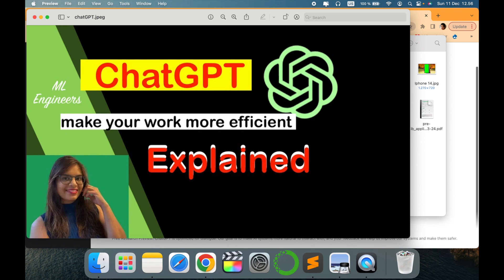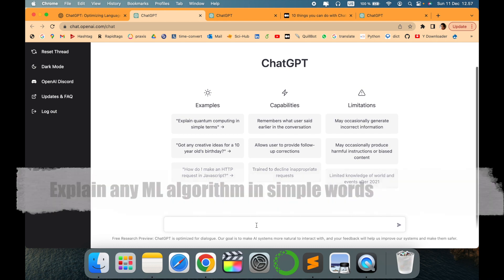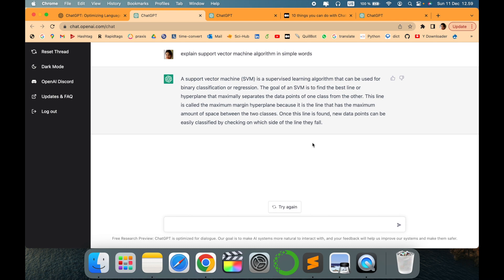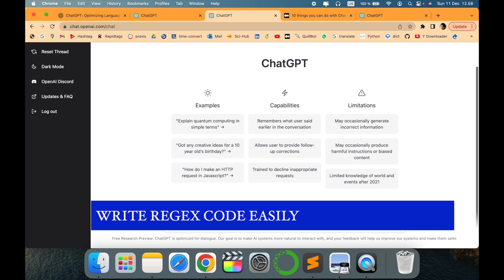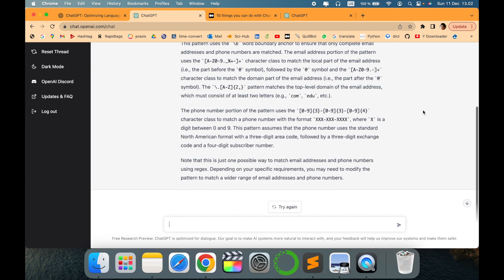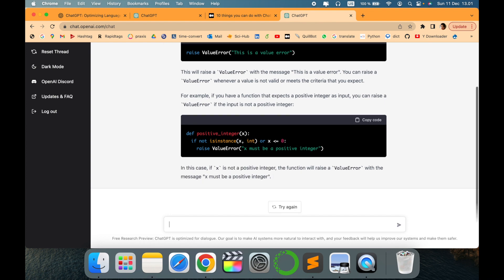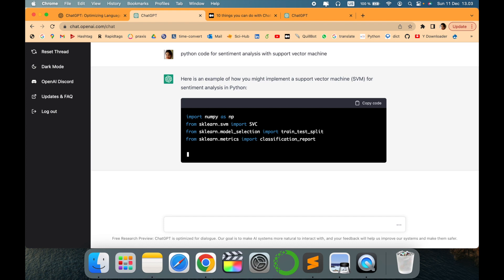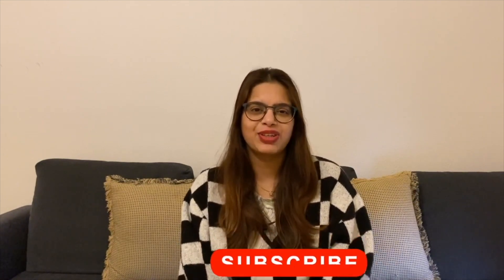How to make your Machine learning work more efficient with ChatGPT | How to Use ChatGPT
The GPT-3 model is a large language model trained by OpenAI. It is capable of generating human-like text and can be used for a variety of natural language processing tasks such as language translation, text summarization, and conversation modelling. Additionally, GPT-3 can be fine-tuned for specific tasks, such as question answering or language generation for specific domains.